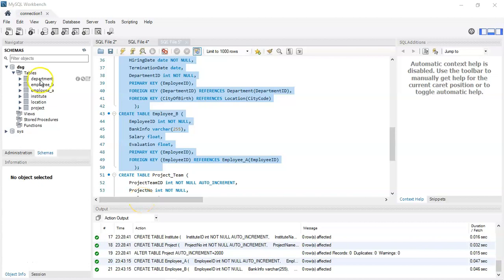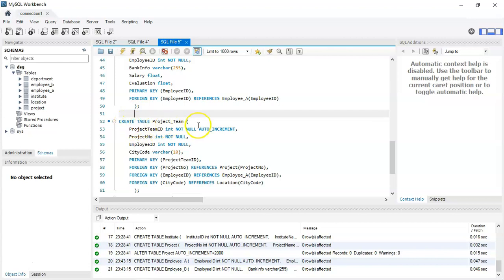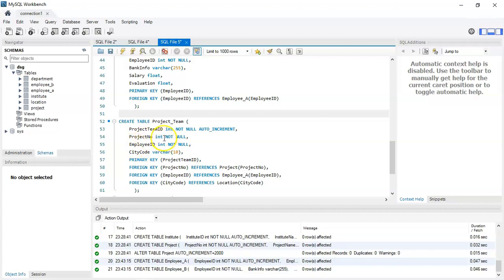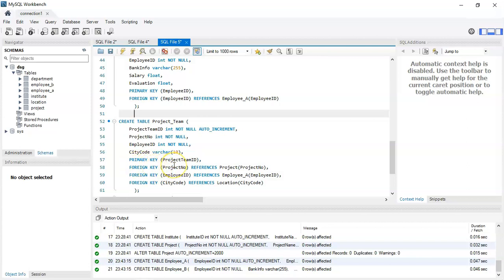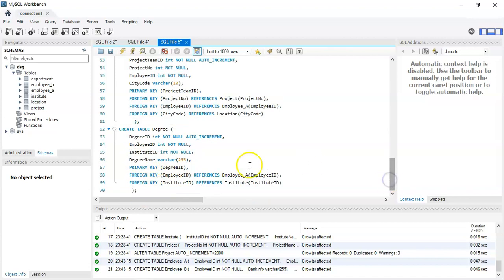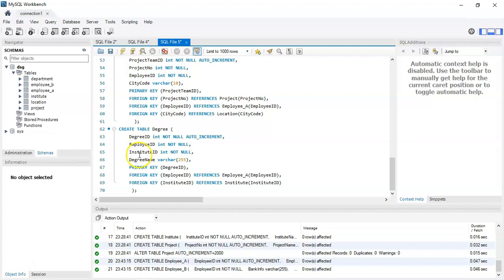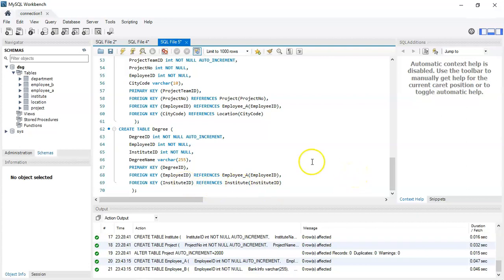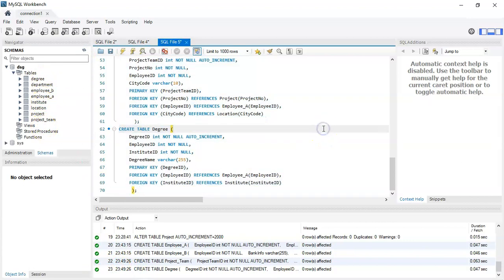Build a Database in MySQL: DSG Project — Part 3